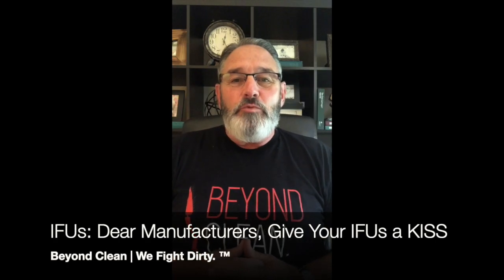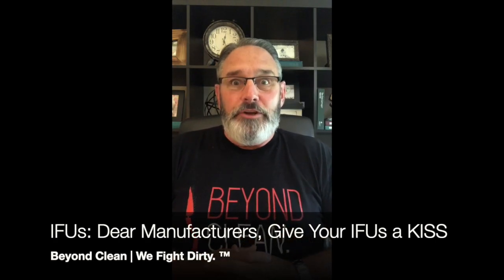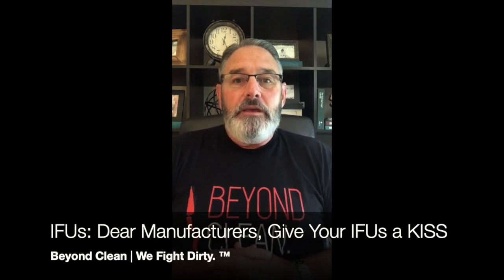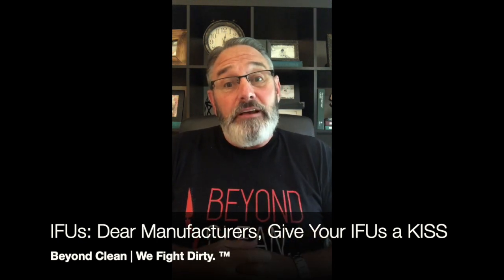IFUs: Dear Manufacturers, Give Your IFUs a KISS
On this week's episode, Bob discusses why device manufacturers should lean over and give their IFUs a KISS, and how government can get involved to help Sterile Processing protect our patients. If we can't find the IFU or understand them, what good are they?